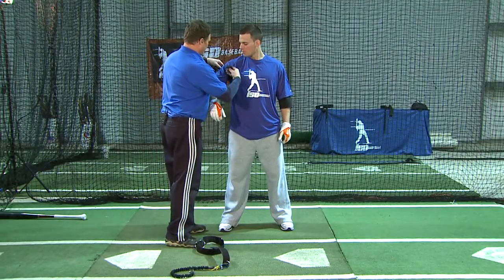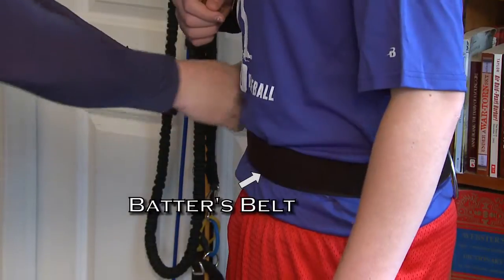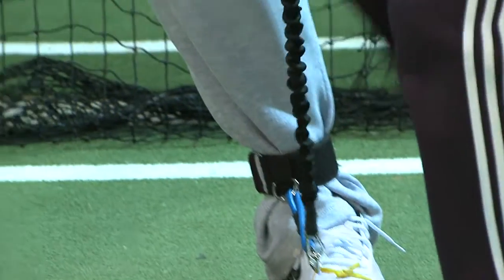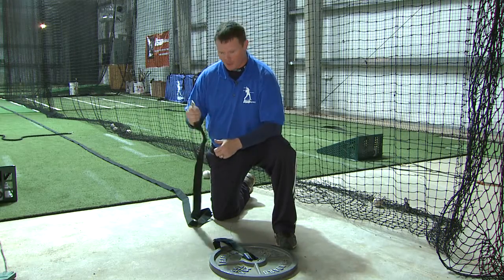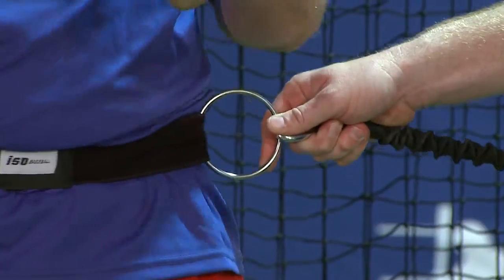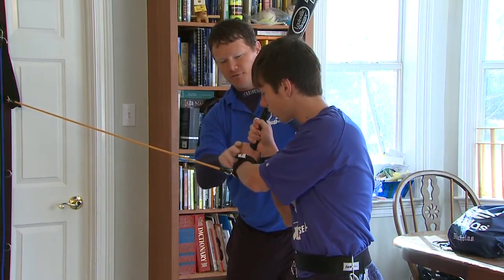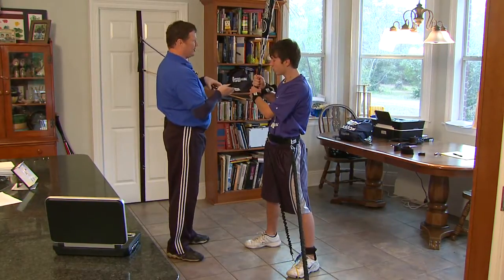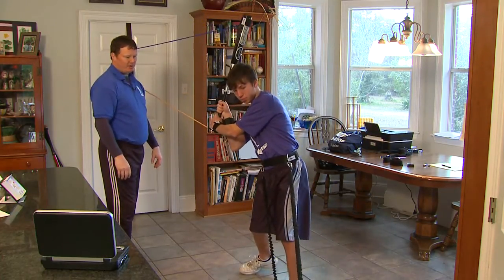Total Iso System step by step set up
Web site iso set up video